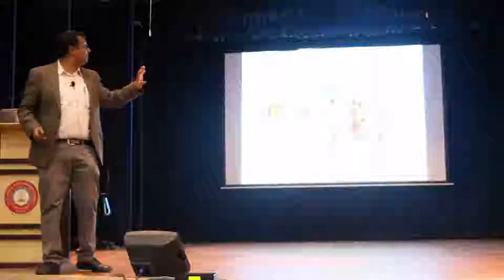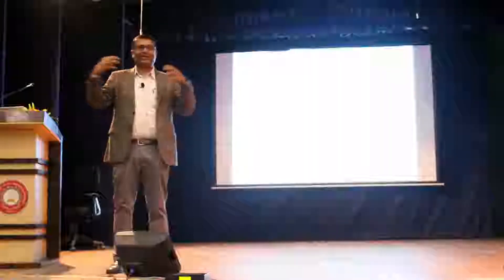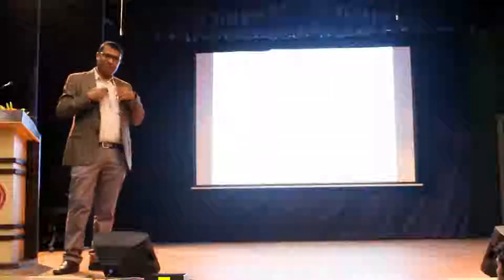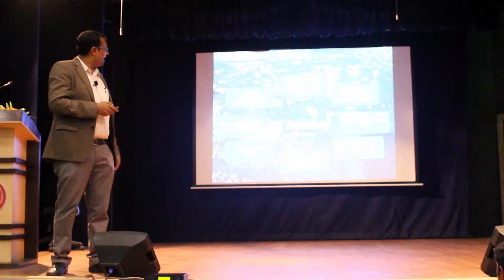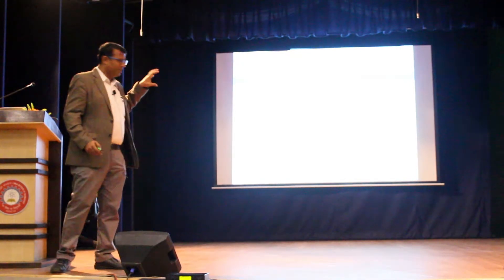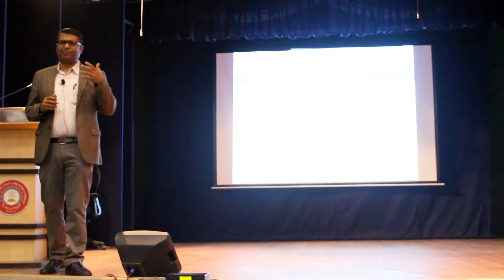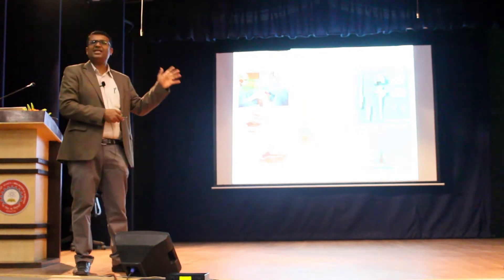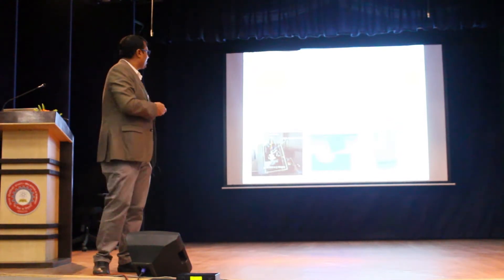Dr. Ramesh Singh, Asso. Professor, IITB (A BIT Mesra alumnus) @BIT Mesra